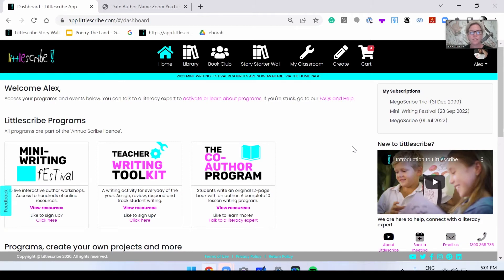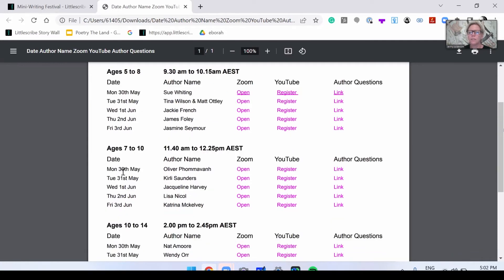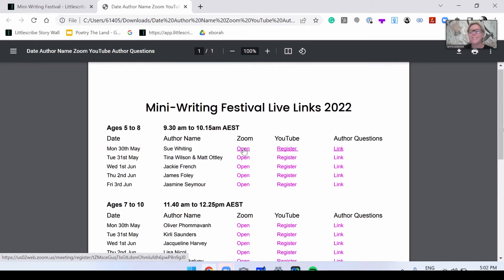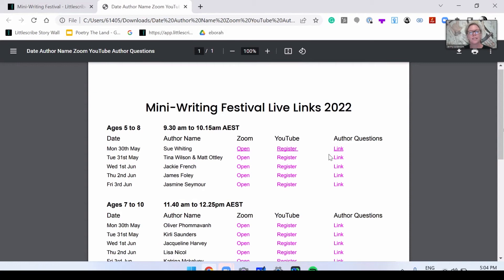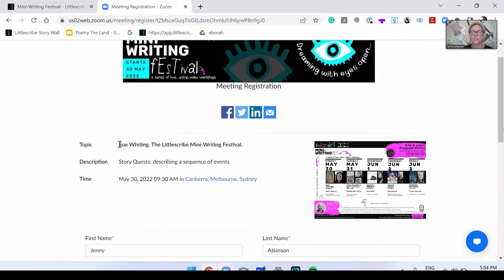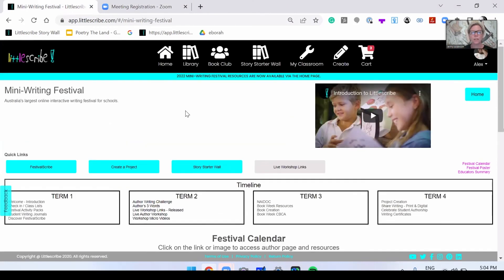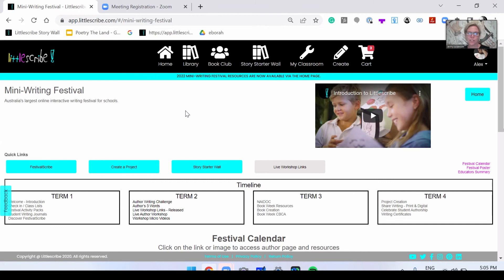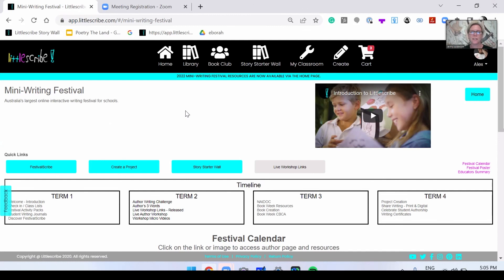How to access The Littlescribe Mini-Writing Festival live workshops